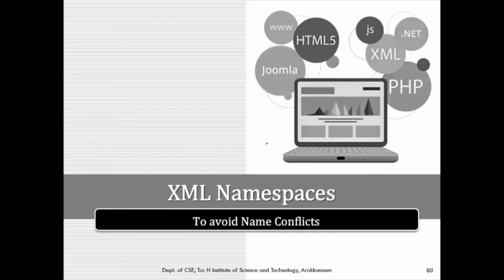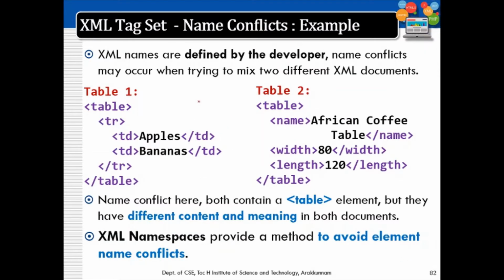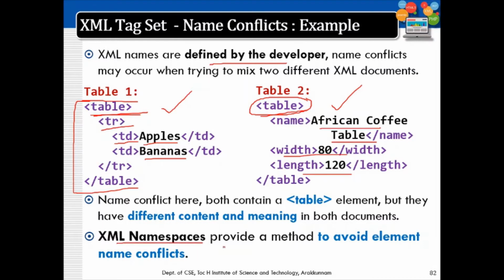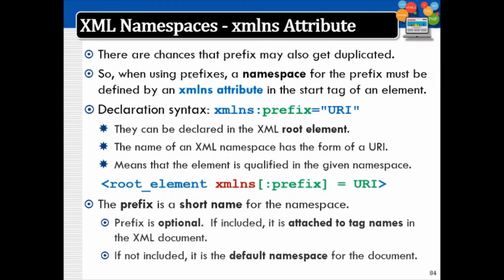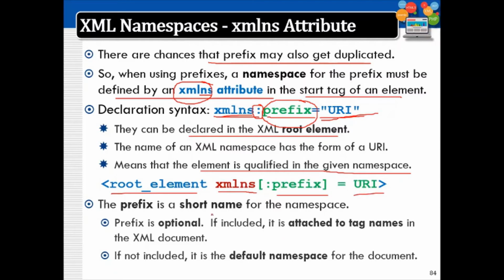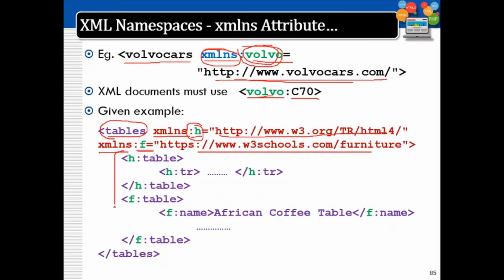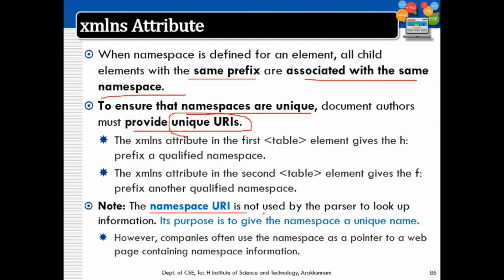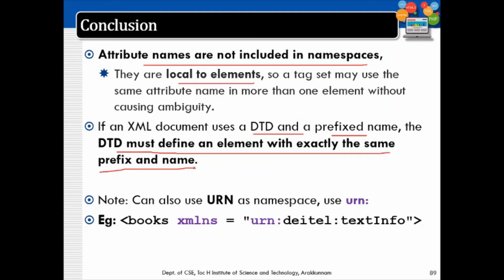CS 368 WT Mod 5 XML Part 4 XML Namespaces